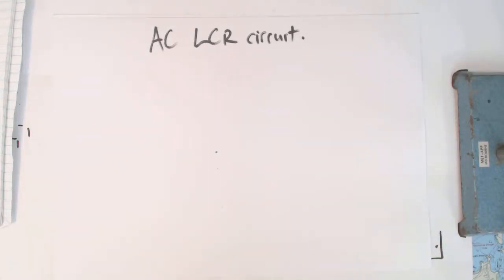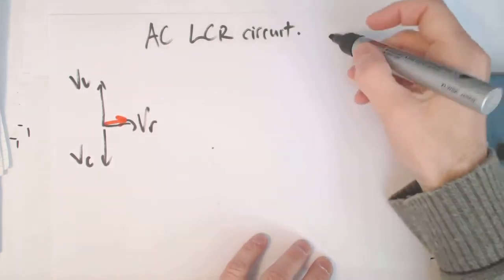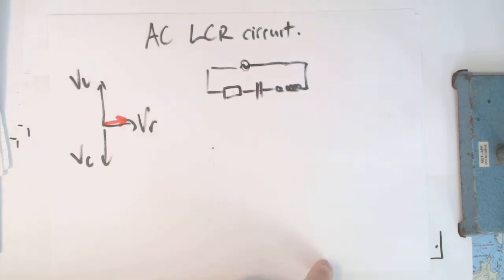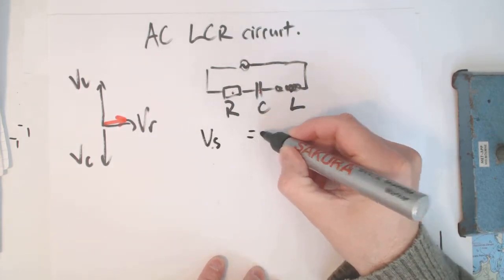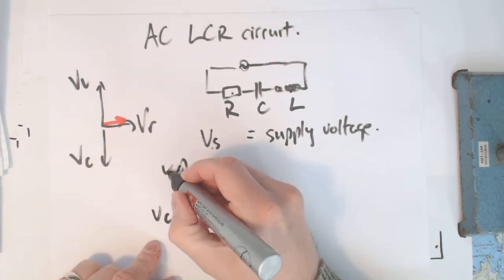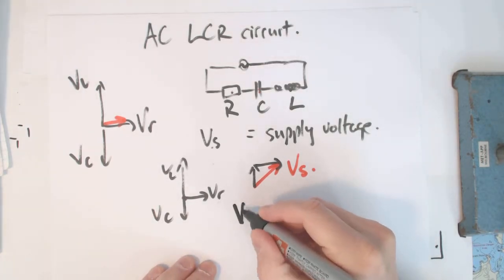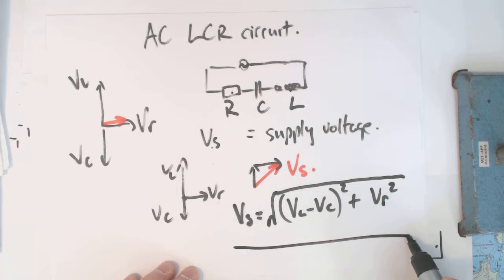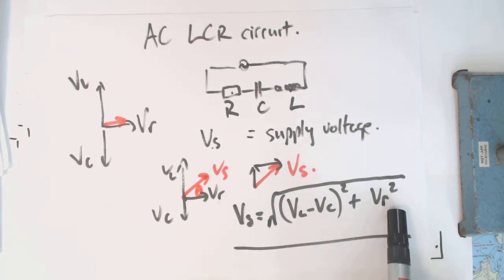5 AC LCR and Vs